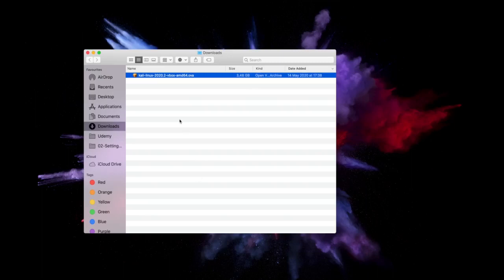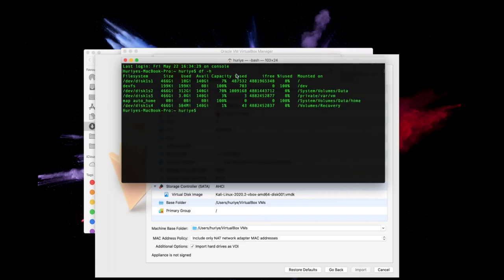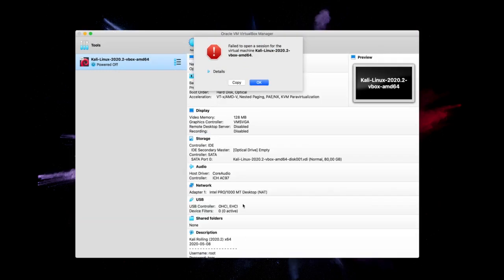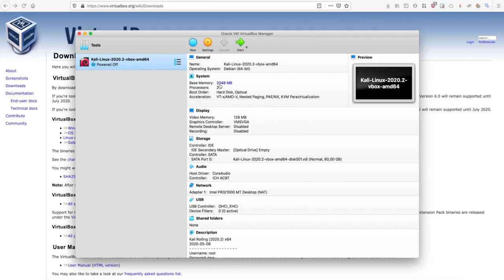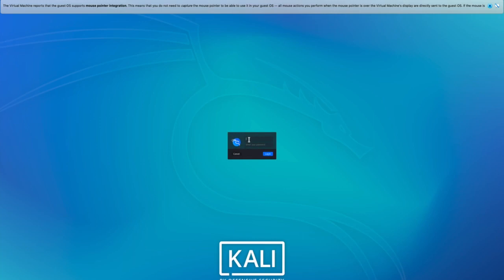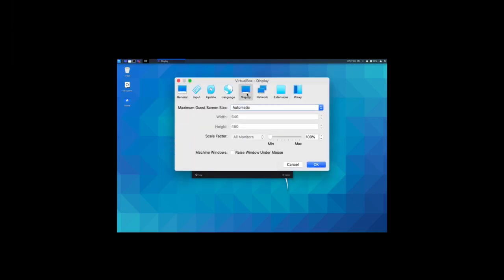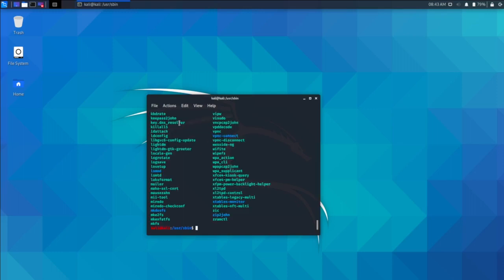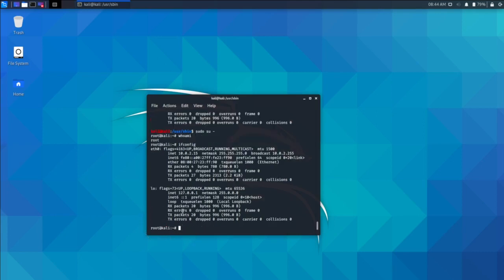26 Installing Kali From OVA File for VirtualBox Step 2